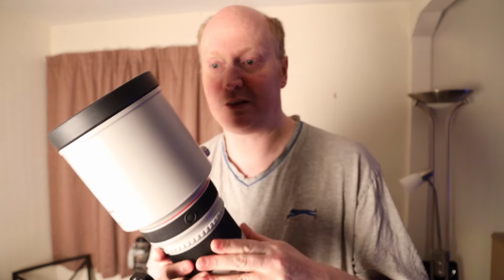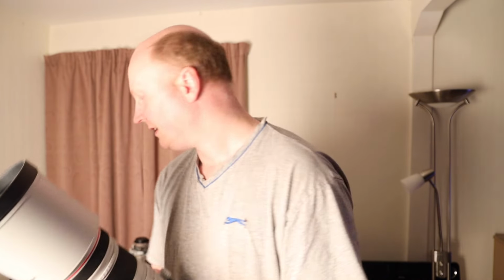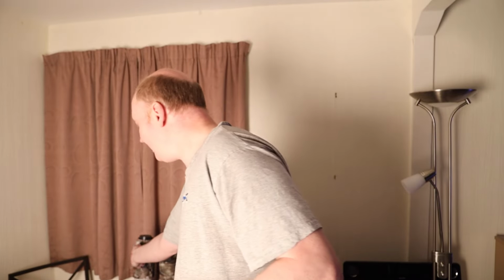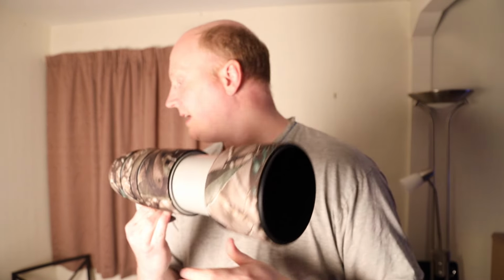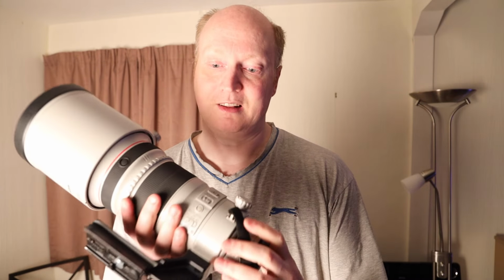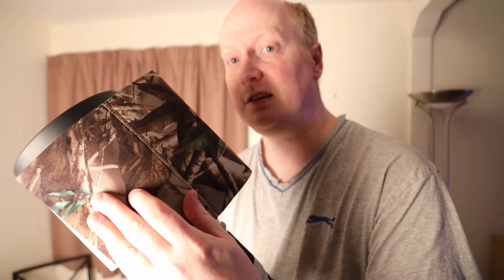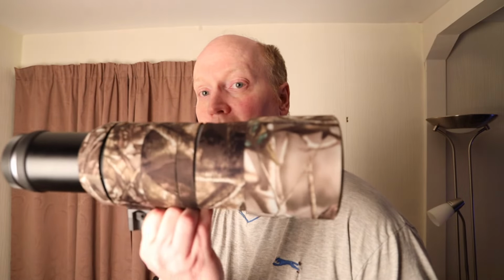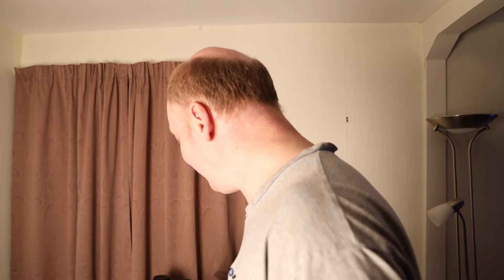lens camo for Canon EF 300mm L F2.8 IS II How To Install Lenscamo.co.uk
canon lenses and cameras
In this video I am showing how to put a lens camo kit for my Canon EF 300mm L F2.8 IS II How To Install Lenscamo.co.uk

Lens camo why use it ? Lenscamo.co.uk Review of Lens camouflage.
In this video I explore Lens camouflage for wildlife lenses. I wanted to look at Lenscamo.co.uk to see if what they sell is any good and see if they are some thing I would recommend.

Sigma 150-600mm Contemporary
Canon RF 800mm F11 Lens
Lens Camouflage ebay store
Lenscamo.co.uk

Best Price Promisse
LensCamo is a family business based in Devon, Great Britain. It was established in 2014 and has made and sold hundreds of lens covers through our EBay Store. As we decided to give our customers even better value for money we have launched our own website with a Best price promise which is: We will always reserve the best prices for our website!

Innovation and Consistency
We make all our designs, we fit the lens covers and test them, we use the best fabric and thread available and will offer customer support before and after purchase. But most importantly, we use our lens covers. Since we started our stitches have grown stronger, reinforced, triple knotted and with a dash of fabric glue...just in case. We have experimented and learned our way to the covers we sell today. And will continue to do so, which is why your feedback is so important to us.

Product information
Our lens covers are made using neoprene fabric. This is a synthetic rubber that maintains flexibility over a wide temperature range, is soft and durable. We use a camouflage printed sheet but also offer all our lens in black. For a long lasting product we use the top quality German polystyrene thread - Gütermann,

Environmental impact
We take our packaging seriously and our environment even more so. Therefore we keep it simple by using sustainable paper envelopes. They offer enough protection without compromising the environment.

Look out for your brown envelope in the post and please recycle it accordingly.

Delivery
 We offer free UK delivery and provide international standard or tracked delivery.

Return policy
We really hope you will enjoy our products but if for any reason you do not like it we would be happy to accept you return within 14 days from the delivery date. The buyer is expected to cover the return postage.

Lenscamo.co.uk will ship internationally to most country's from the united kingdom.